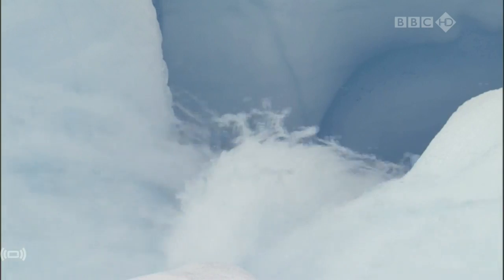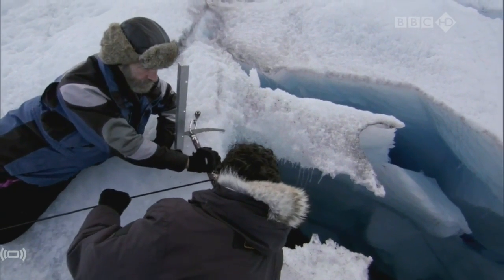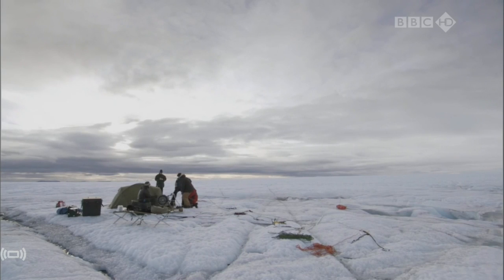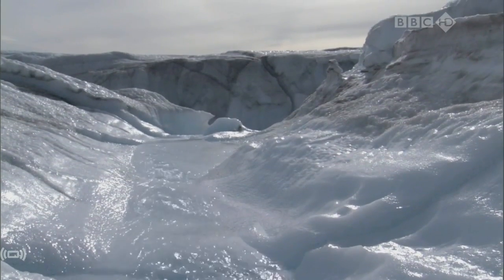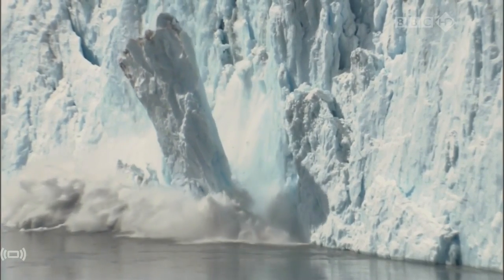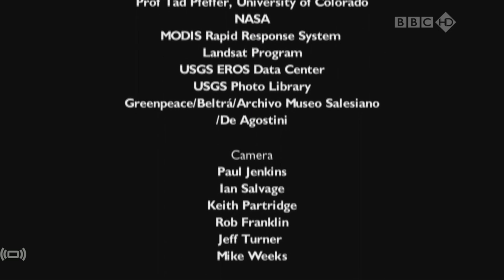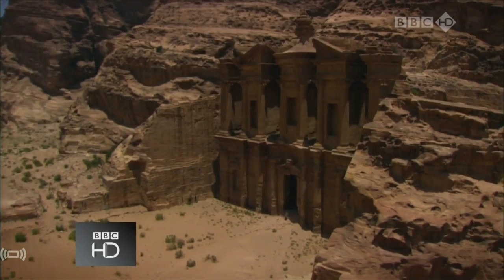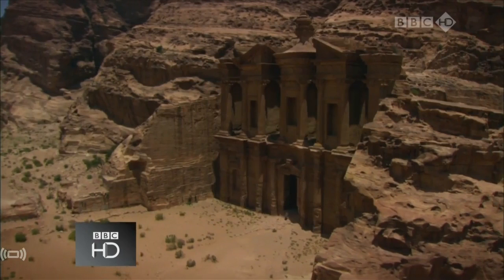ذوبان الثلوج في القطب الشمالي.mp4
وثائقي عن ذوبان الثلوج في القطب الشمالي